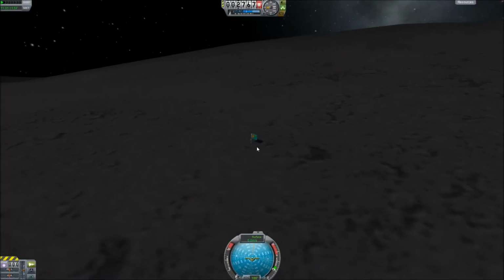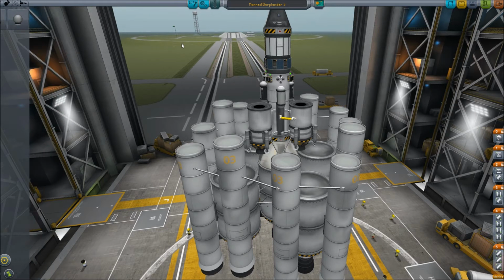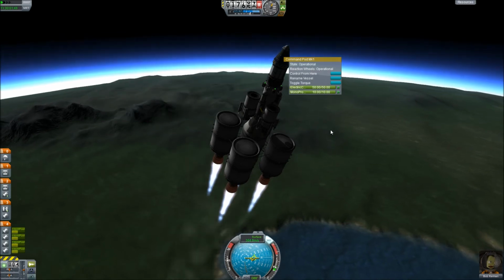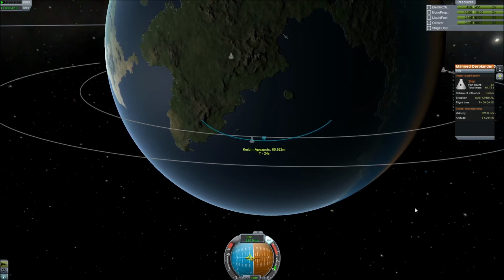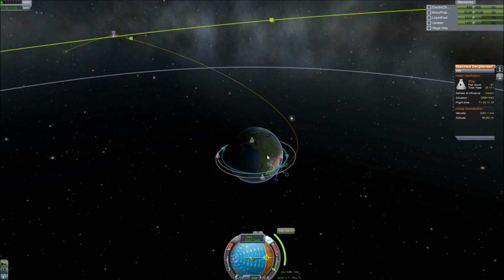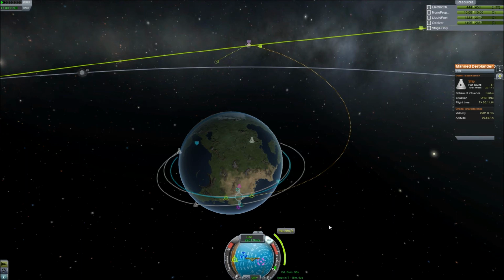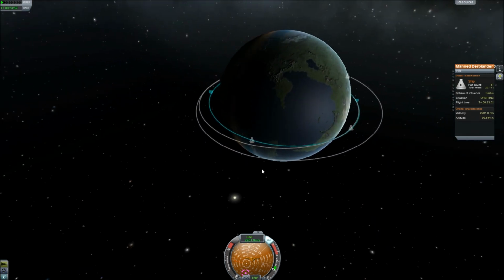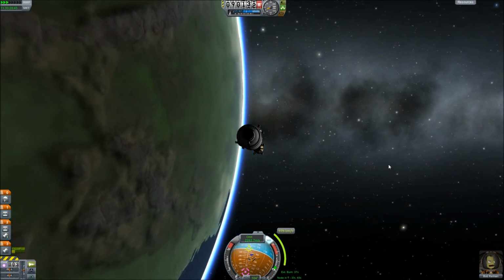Kerbal Space Program - Minmus Bound (KSP29)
Let's do it again!

To Find out more about KSP, please or look for the game on Steam!